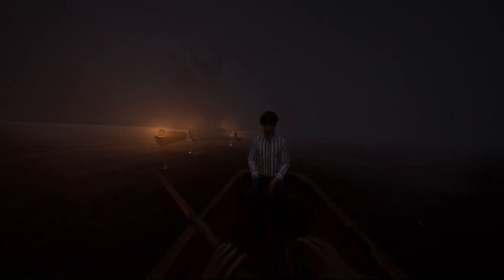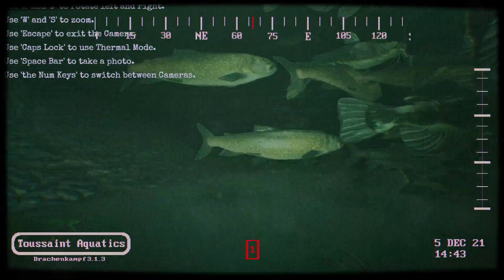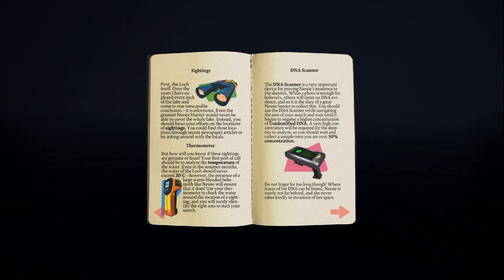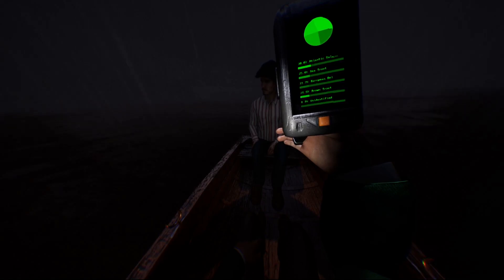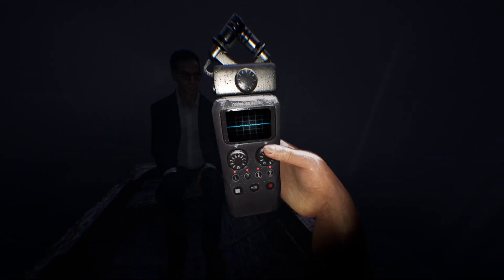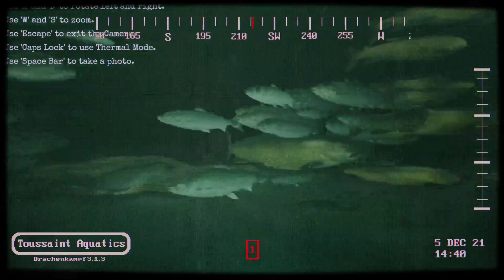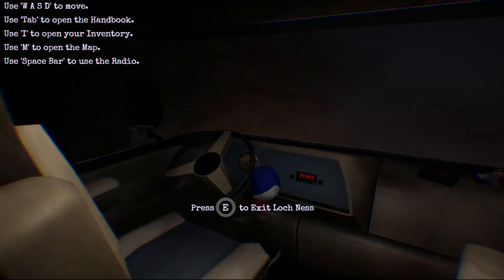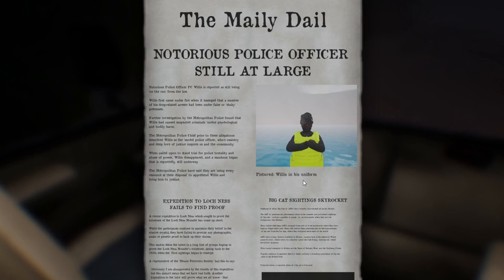Loch Ness Game Explained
Loch Ness is an upcoming co-op horror hunter. Take on the turbulent waters of the lake using sonar and other devices to prove the Loch Ness Monster exists.

This video goes into how to control the boat on the loch and the different goals a player might have whilst playing.

Links:
WISHLIST NOW ON STEAM Sauropod